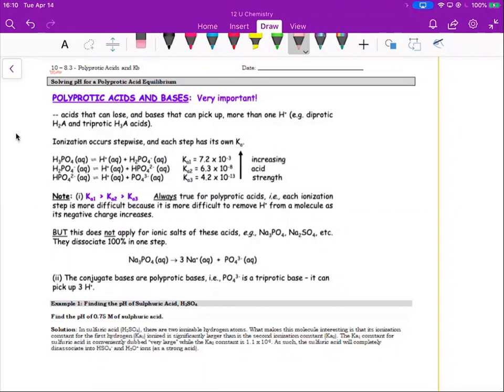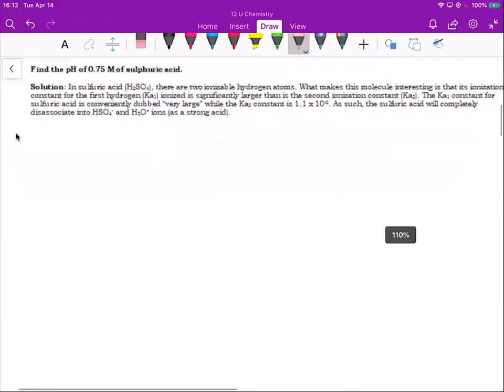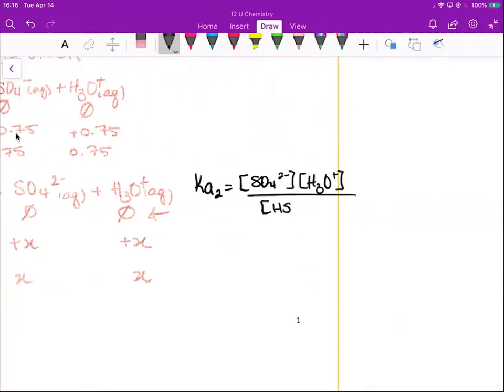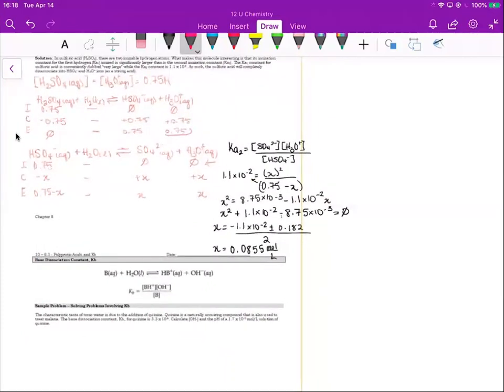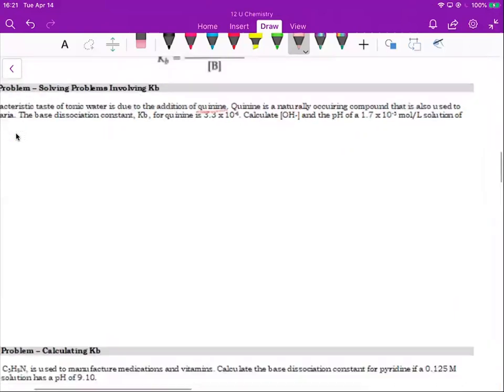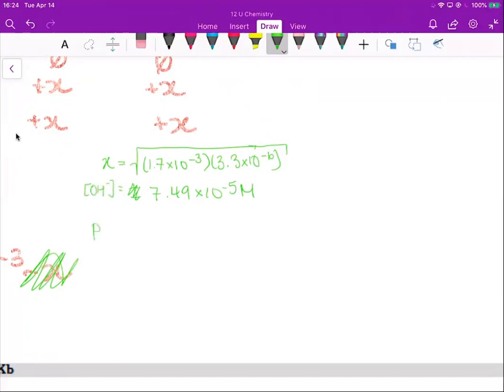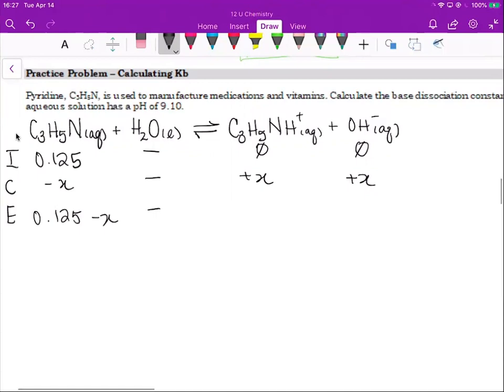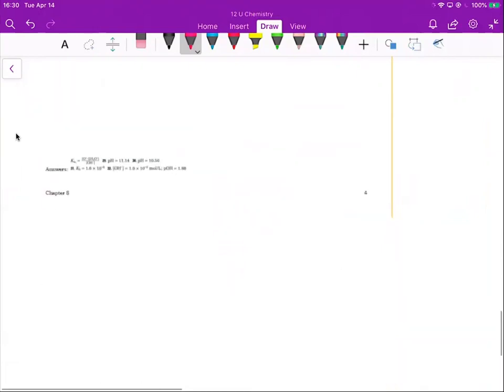Going through Polyprotic Examples and Base Equilibrium Examples using Kb & [OH-] - SCH4U - Grade 12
Hello students,
Here I go through a few examples using polyprotic acids, and some base examples and calculations.